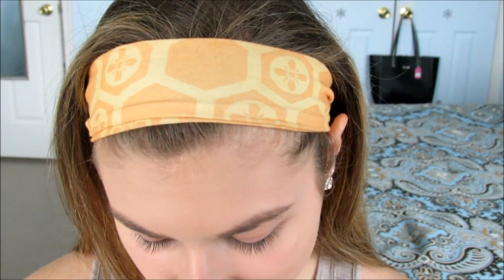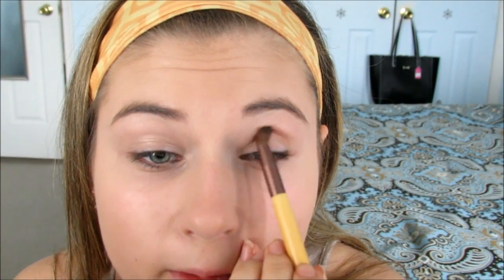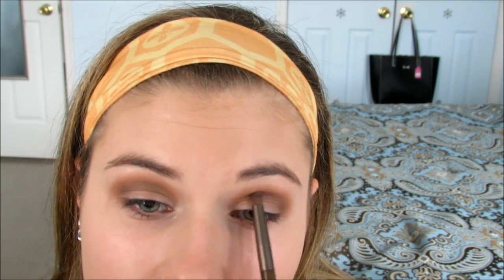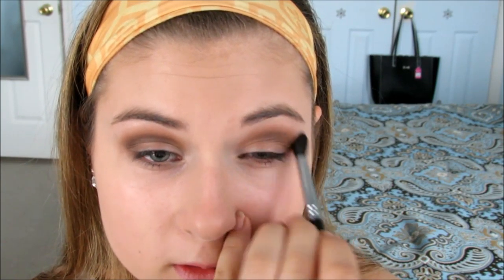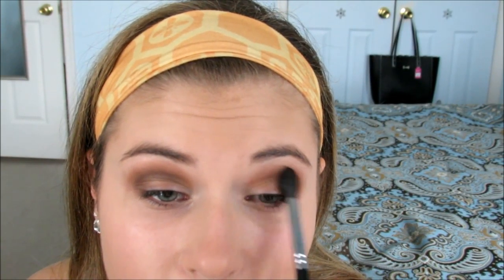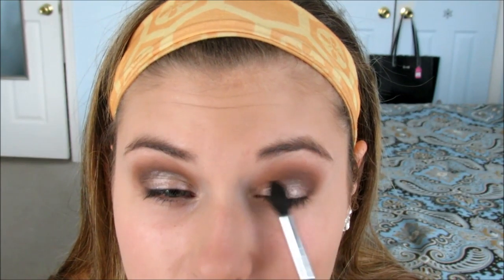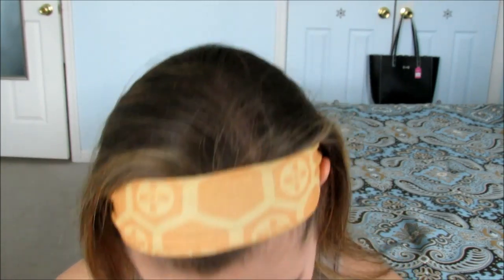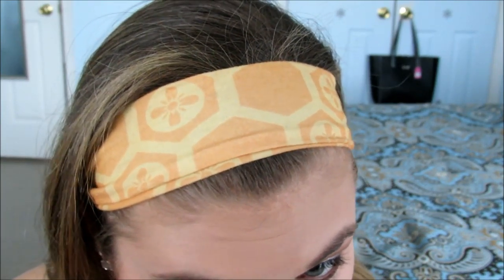Makeup How To: Eye shadow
Hi Guys this is the second video in my small "series" of makeup how to's and this video is all about eye shadow and how to apply it and some of my tips and tricks!

(P.S: I am by no means  a makeup artist and I don't work in the beauty industry, so the techniques that I use you may not agree with or don't think that they look good, but that's okay because there are no rules when it comes to makeup.)
Lots of love and giggles
-Shannon
(I know I know, I was like 12...)

xoxo- s h a n n o n